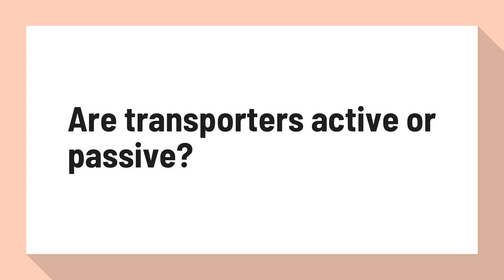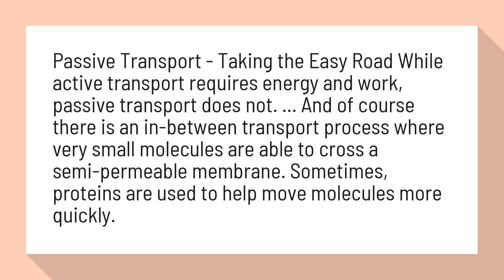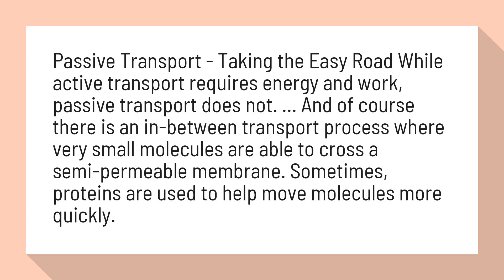Are transporters active or passive?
Cell Function: Passive Transport - Biology4Kids

Passive Transport - Taking the Easy Road While active transport requires energy and work, passive transport does not. ... And of course there is an in-between transport process where very small molecules are able to cross a semi-permeable membrane. Sometimes, proteins are used to help move molecules more quickly.